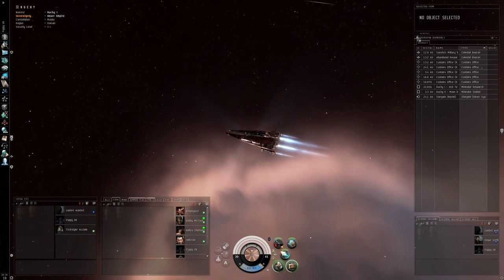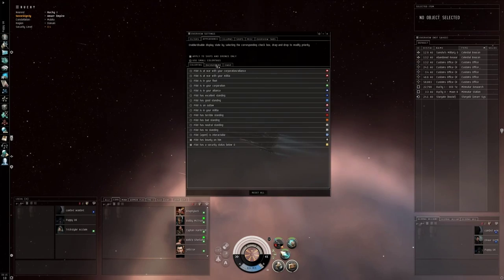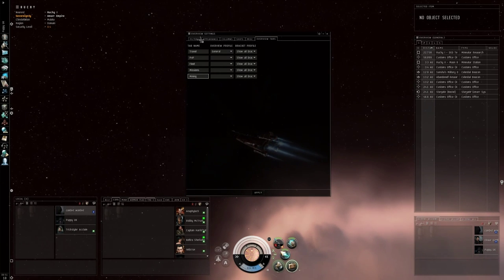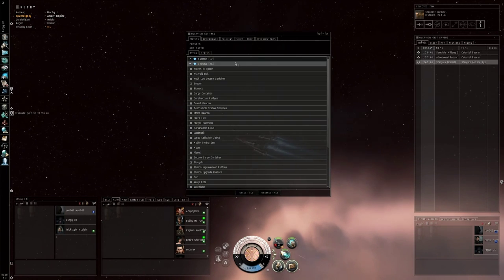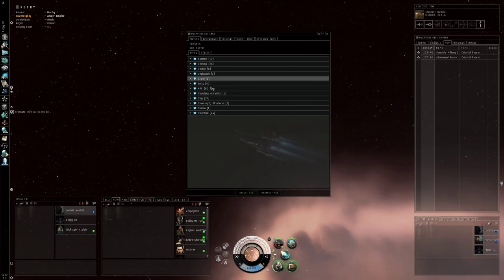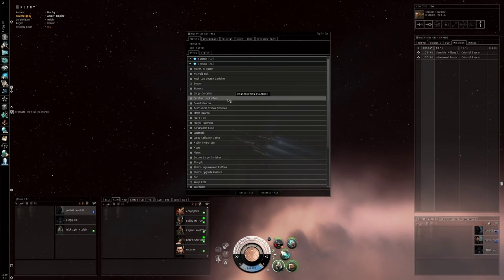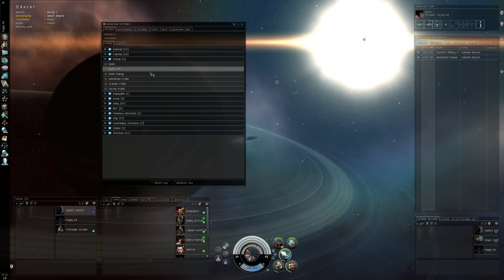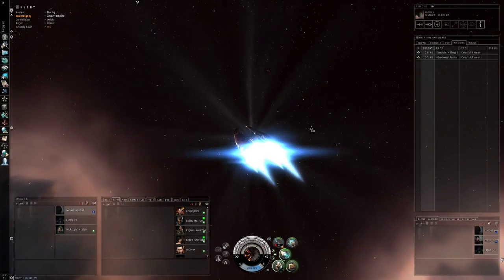EvE Online Tutorial - Starter - Overview Configuration [Eve Co Pilot]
Starter Tutorial - Overview Configuration - A very slow and in depth tutorial on configuring your overview, This should be everything you nee to know to configure your overview for just about any situation.